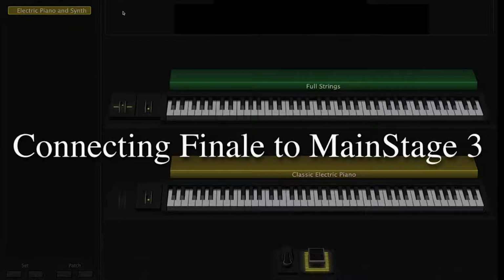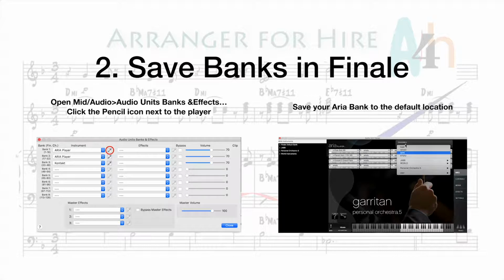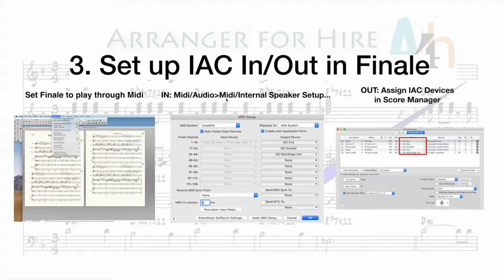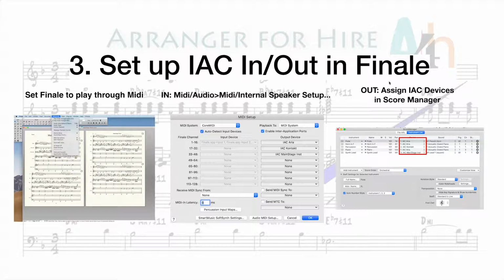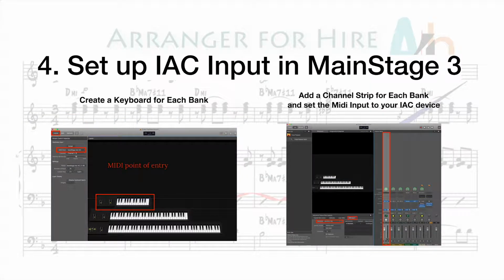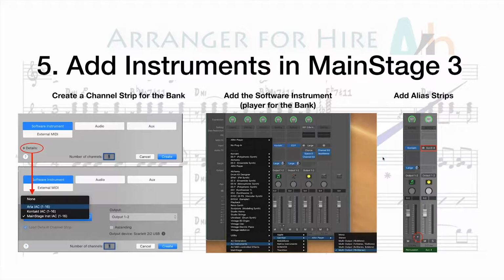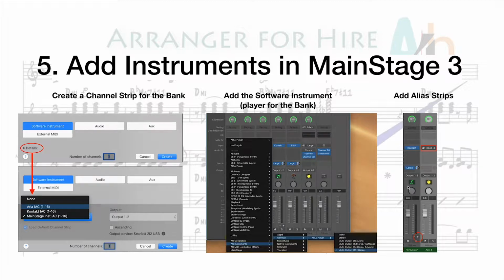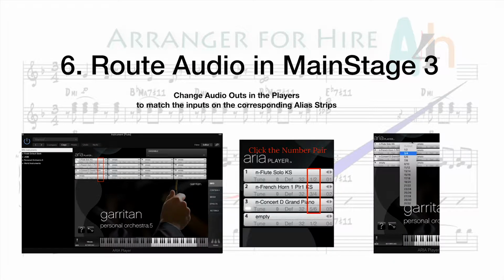Connecting Finale to Mainstage 3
Hear your Finale sounds in MainStage 3 while you hear playback of your Finale parts written for MainStage 3 sounds
Jump to Section (Steps)
1. Create IAC Devices 0:30
2. Save Banks in Finale 1:06
3. Set up IAC Output in Finale 1:48
4. Set up IAC Input in MainStage 3 2:45
5. Add Instruments in MainStage 3 3:58
6. Route Audio in MainStage 3 5:25